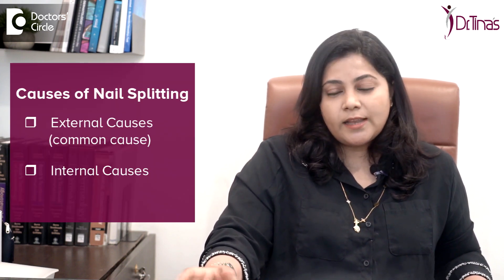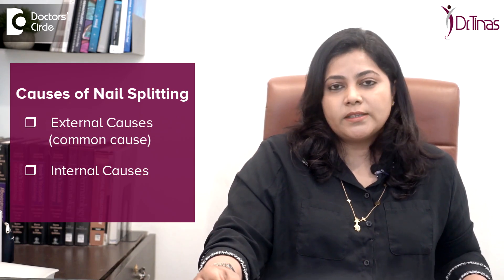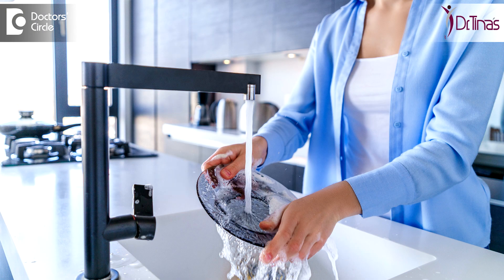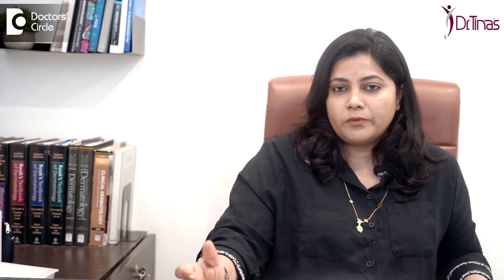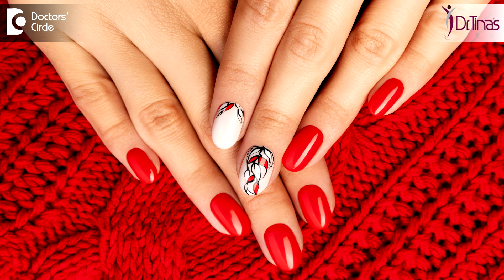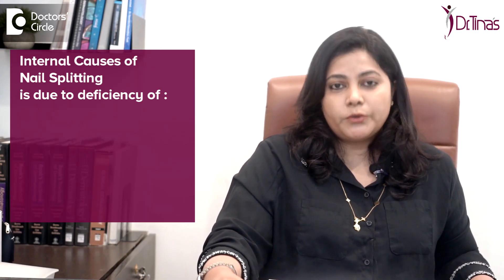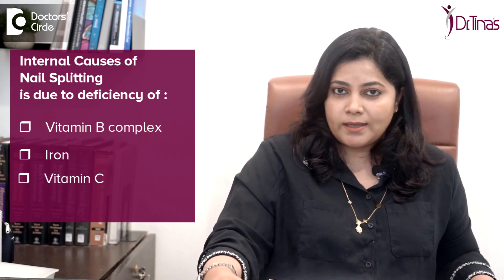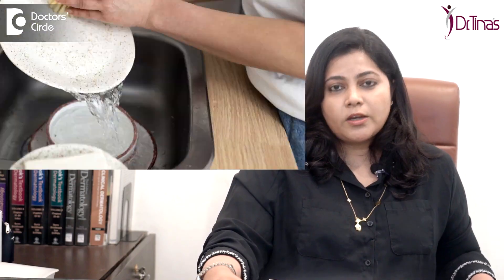SPLIT NAILS | Causes, Prevention & Treatment - Dr.Tina Ramachander | Doctors' Circle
Dr. Tina Ramachander , MD - Dermatology, Venereology & Leprosy Appointment booking number: 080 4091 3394 Dr. Tina's Skin Solutionz, Bangalore
Is your nail dry flaky and chips easily and the skin around is flaky? Let’s find out why this happens and what you can do about it. So nail is a mirror to your health and it shows what is happening in your internal body. Splitting of nail is also called as onychoschizia and there are many causes for it- external and internal causes. Most common is the external causes like when you are exposed to harsh chemicals, soaps or detergents in your kitchen or you do extended hours of wet work or the skin around your nail is very dry. Also using certain powders for cleaning the brass items in your house. The second item would be cosmetics, some prefer to use gel based nail polishes or adhesive artificial nails, these cause damage to your nails in the long run. Second common cause we see is internal cause. So internal cause is due to deficiency of vitamin B complex, iron or vitamin C. also some diseases like lichen planus, the fungal diseases and psoriasis show some changes to your nails. How do you treat this condition and what can you do to make sure your nails are healthy? Treat the cause. You understand why you are having the issue. When you use harsh chemicals, you will preferably wear gloves and also seal the moisture around your nails with petroleum jelly. Apart from this whenever you wash your hands or over sanitize with alcohol based sanitizer, remember to use a lipid bilayer repair cream frequently. Next what you can do is take nutritional supplements. Also certain skin conditions need a specialist’s examination and treatment. For instance, if you have any pitting on your nails, if you see any longitudinal slit on your nails, there is yellowish discoloration, this has to be treated medically and this cannot be treated only at home.